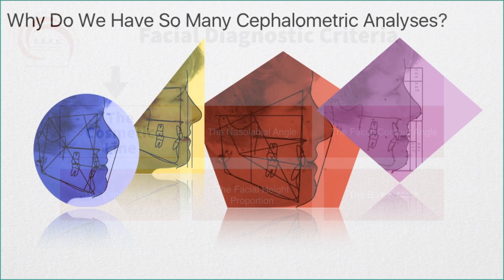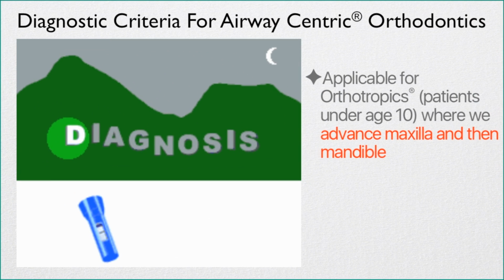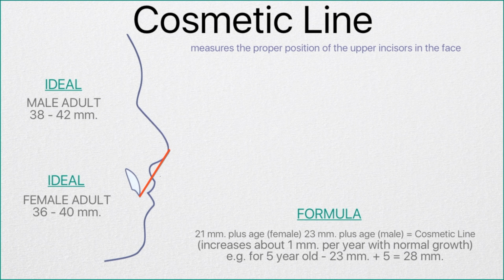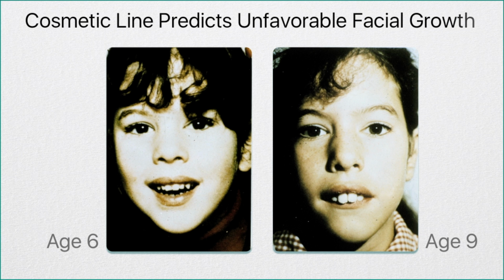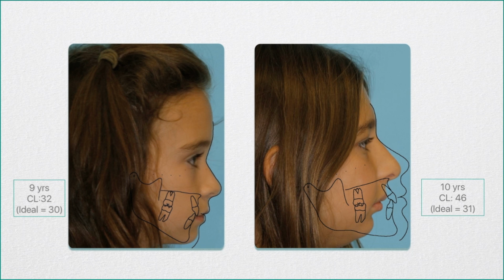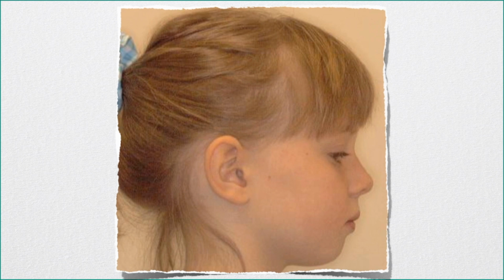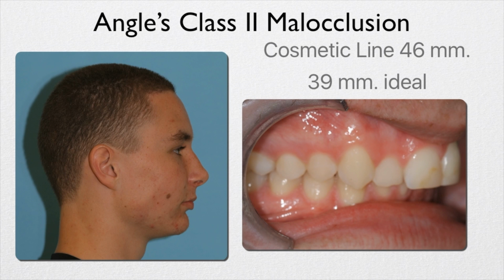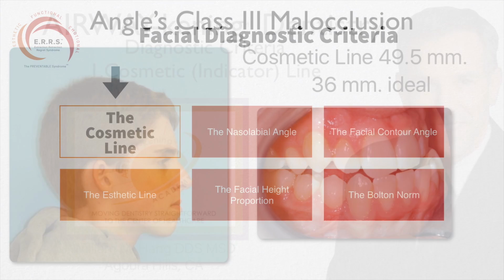The Cosmetic Line